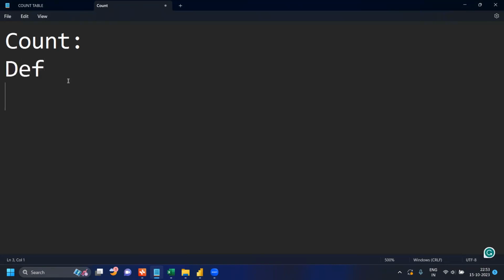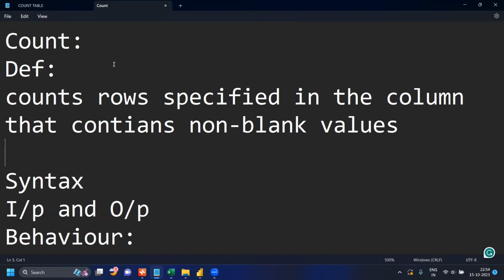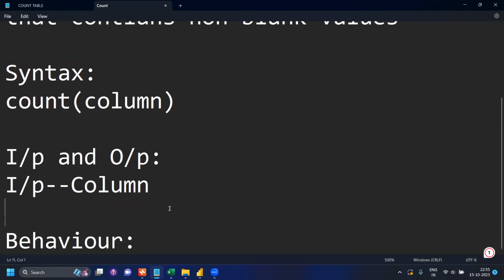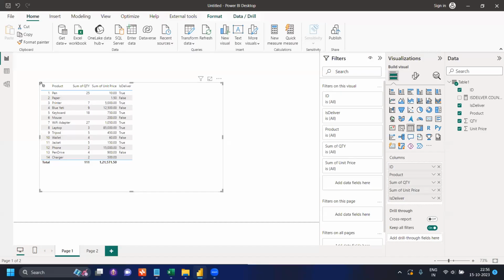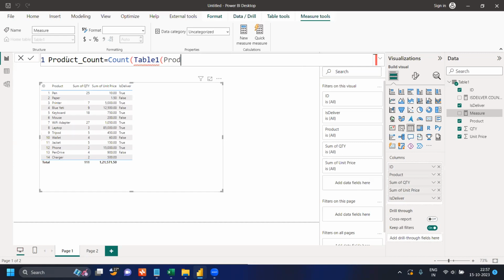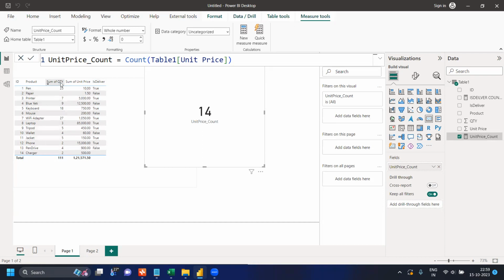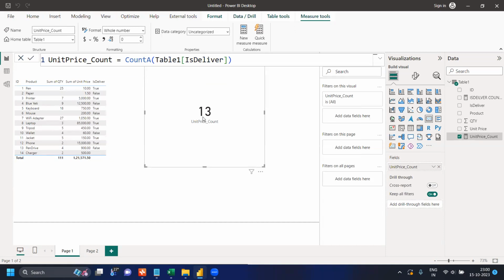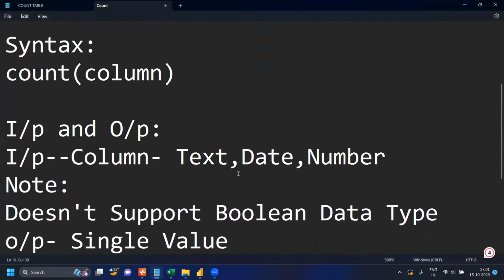Count Function with Scenario | DAX Power BI |DataWithKagesh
Count:
Def:
counts rows specified in the column that contains non-blank values

Syntax:
count(column)

I/p and O/p:
I/p--Column- Text, Date, Number
Note:
Doesn't Support Boolean Data Type
o/p- Single Value

Behavior's:
Single Value
Count of all rows specified in column that contain non-blank values